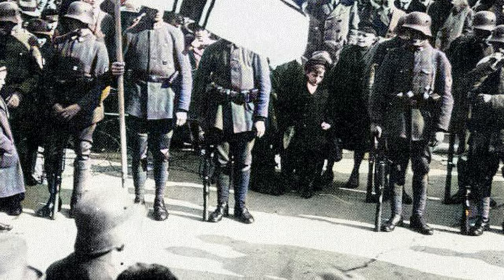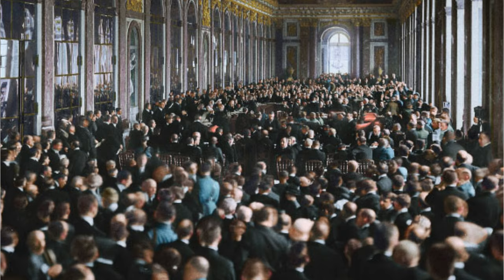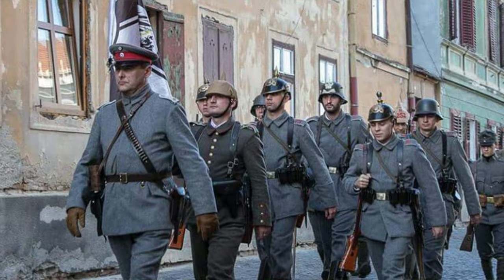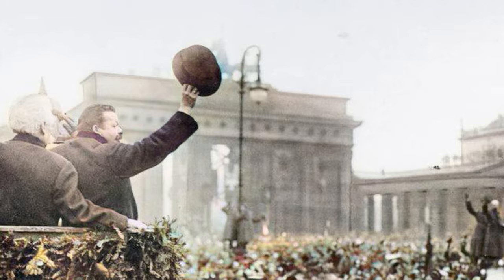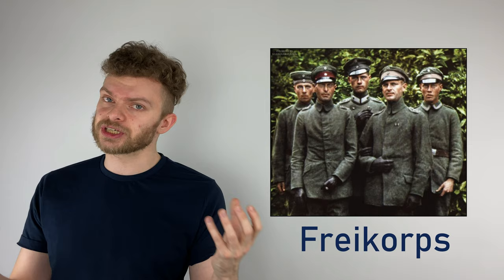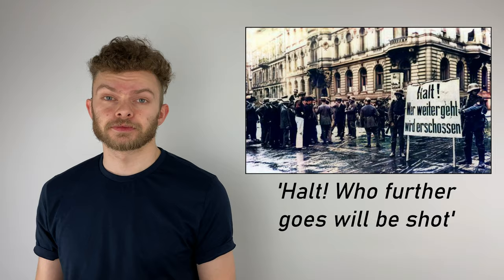What is the Kapp Putsch? | GCSE History | Weimar Republic & Nazi Germany Revision – Ep. 10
Hi folks – the Kapp Putsch is a key moment in the history of the Weimar Republic. When a group of the Friekorps and Conservatives try to seize power, Freidrich Ebert and the Social Demcorats are forced from power. But why does the Kapp Putsch fail? And who was Wolfgang Kapp anyway?

In this video, I explain causes, events and consequences of the Kapp Putsch and how it helps to define politics in Weimar Germany.

CHAPTERS:
Intro – 00:00
Causes of the Kapp Putsch – 00:22
Events of the Spartacist Uprising – 02:05
Consequences of the Spartacist Uprising – 03:29
Conclusion – 05:34

QUESTIONS FOR NOTE TAKING:
- Why does the leader of the German Army in berlin decide to launch a putsch attempt?
- Why does it take place in March 1920 (and not sooner or later)?
- Why do no soldiers try to help the SPD?
- Why does the new Putsch government struggle to control Germany?
- Why do Kapp and von Luettwitz manage to escape?
- Why will extreme right-wing government snot survive in Germany at this moment?

ABOUT MOI:
I’m Tom – a history and politics teacher at grammar school in the UK. I feel that there are some important life skills that are taught to top business executives and already highly successful people, but which aren’t always given the attention they deserve by our education system. I think young people can often be left out, even though its young people who need these skills the most.

So I make videos sharing life hacks that I’ve learned and wish I knew when I was younger. Ultimately, I want to make learning, easier, faster and more enjoyable for as many people as possible :)

Follow my tutorTom Instagram and Twitter accounts because who wants to miss out on life hacks?

WORDS TO RESEARCH (if you’re a nerd like me):
- Reichswehr
- Marinebrigade Loewenfeld
- Marinebrigade Ehrhardt
- Deutschnationale Volkspartei, DNVP
- Monument to the March Dead